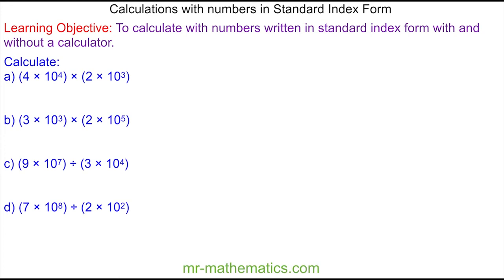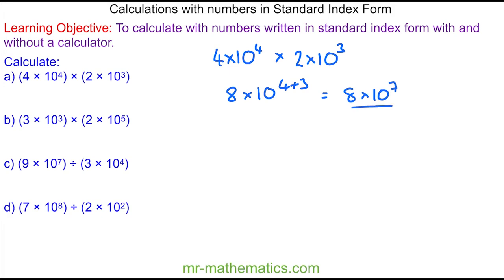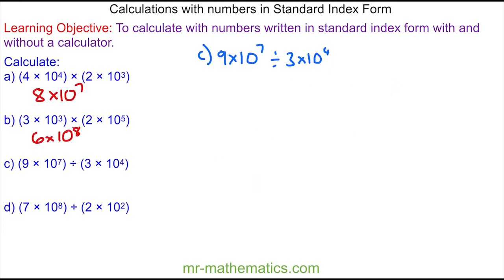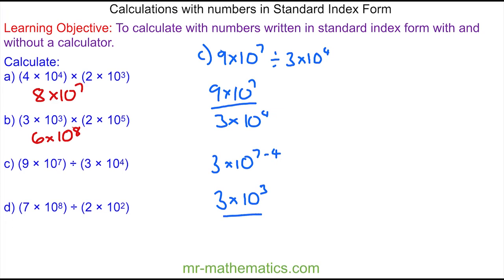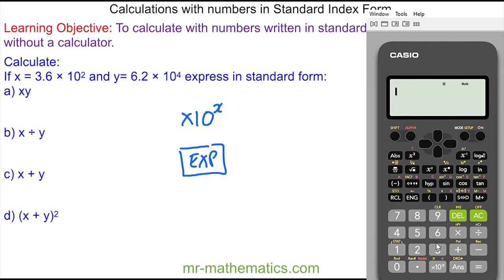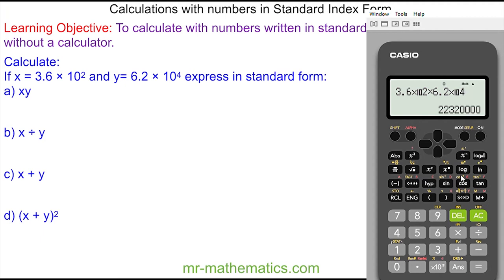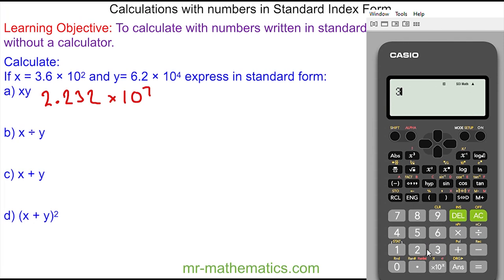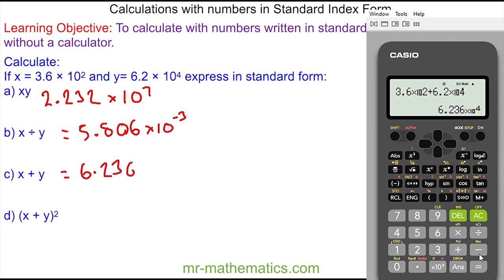Calculations With Standard Index Form - Mr Mathematics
How to calculate with numbers in standard form using calculator and non-calculator methods.